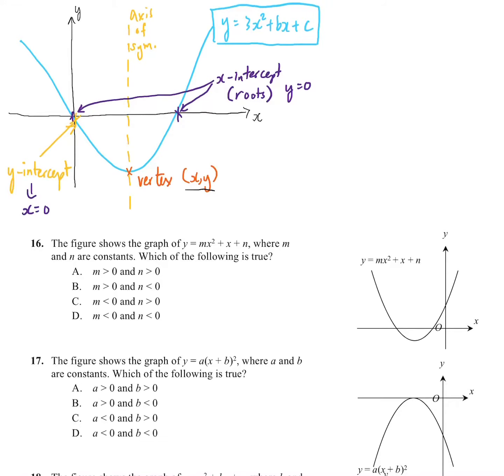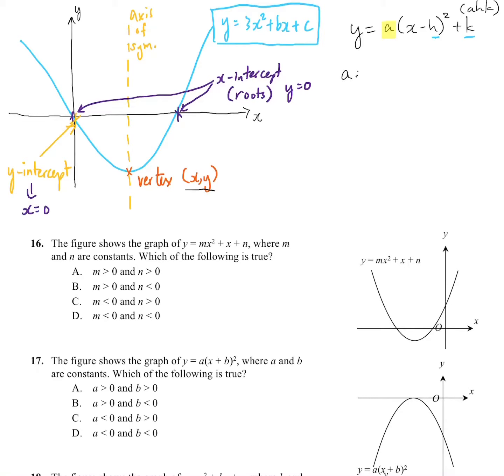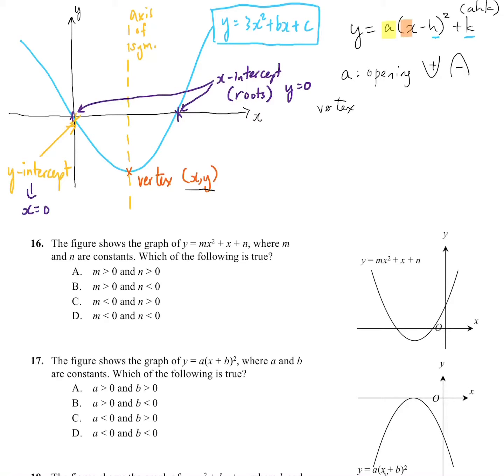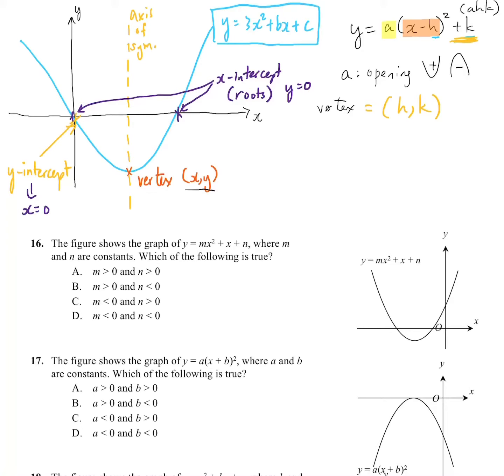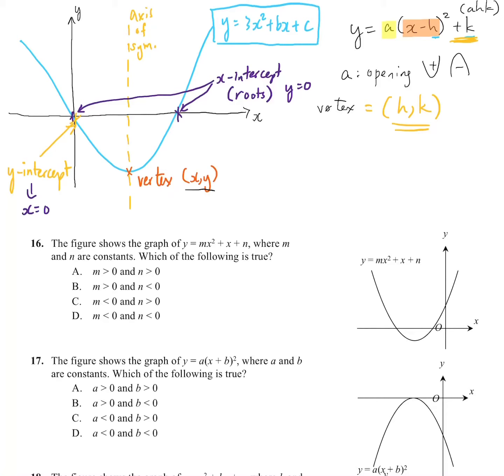MC 06bii Quadratic Equations ( Properties of Curve in ahk form)